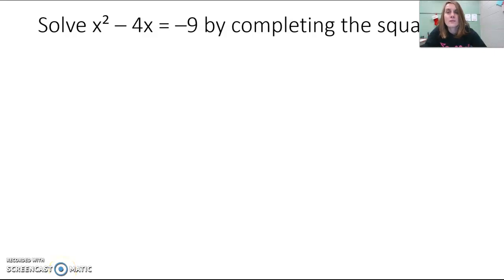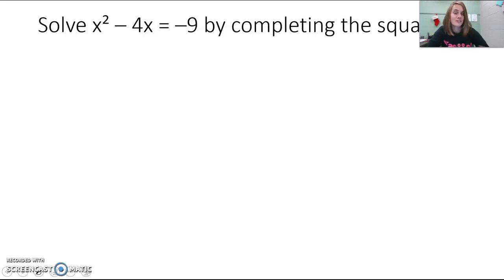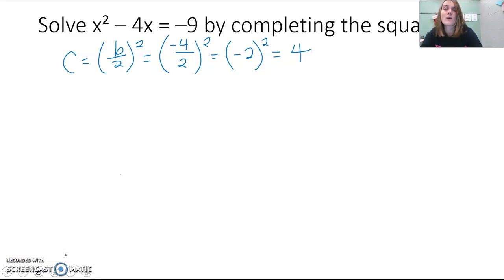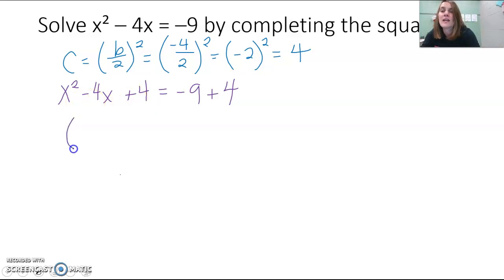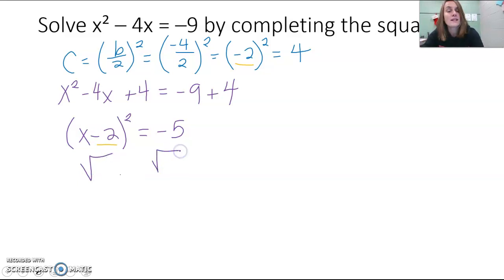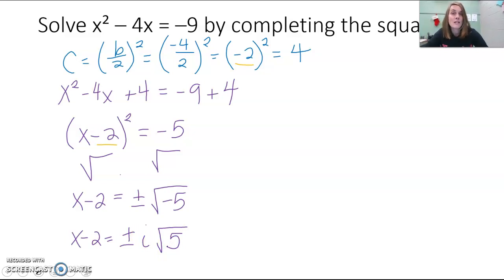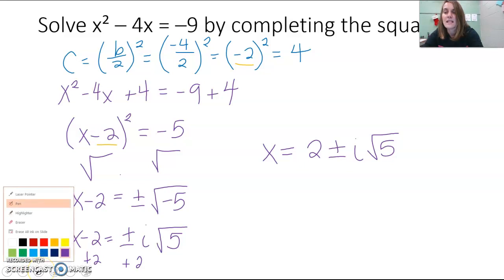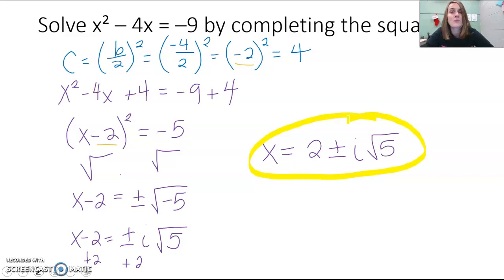Alg2 5.7 Complete Square i radical